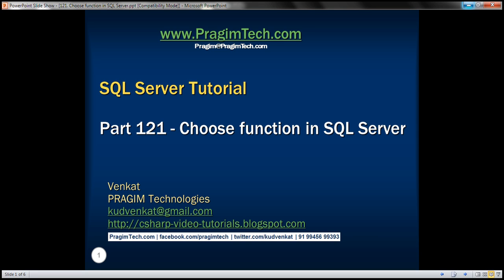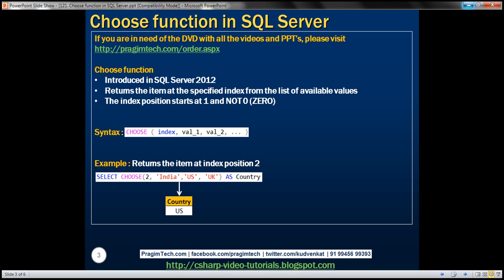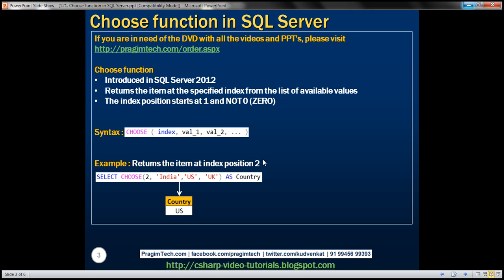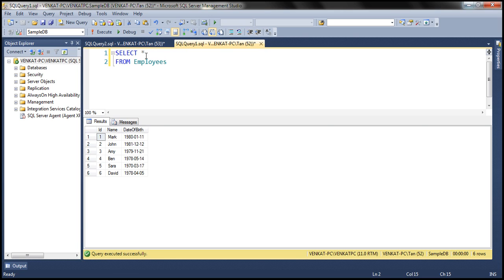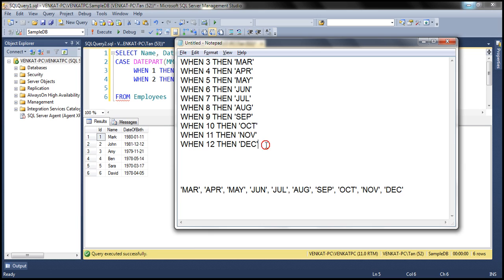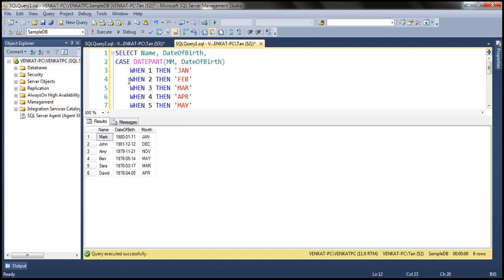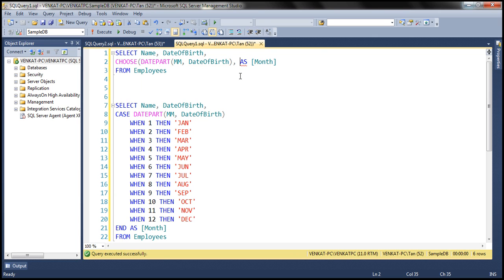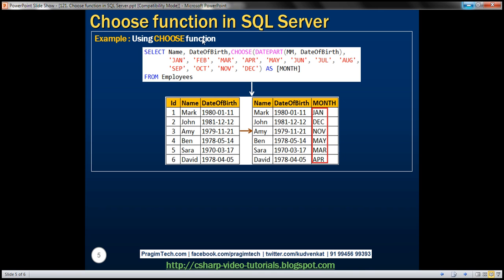Choose function in SQL Server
sql server choose function
sql server 2012 choose function
choose function in sql 2012

In this video we will discuss Choose function in SQL Server

Choose function
Returns the item at the specified index from the list of available values
The index position starts at 1 and NOT 0 (ZERO)

Syntax : CHOOSE ( index, val_1, val_2, ... )

Example : Returns the item at index position 2

SELECT CHOOSE(2, 'India','US', 'UK') AS Country

Example : Using CHOOSE() function with table data.

We will use the following Employees table for this example.

SQL Script to create Employees table
Create table Employees
 Id int primary key identity,
 Name nvarchar(10),
 DateOfBirth date
Go

We want to display Month name along with employee Name and Date of Birth.

Using CASE statement in SQL Server

SELECT Name, DateOfBirth,
    CASE DATEPART(MM, DateOfBirth)
    WHEN 1 THEN 'JAN'
    WHEN 2 THEN 'FEB'
    WHEN 3 THEN 'MAR'
    WHEN 4 THEN 'APR'
    WHEN 5 THEN 'MAY'
    WHEN 6 THEN 'JUN'
    WHEN 7 THEN 'JUL'
    WHEN 8 THEN 'AUG'
    WHEN 9 THEN 'SEP'
    WHEN 10 THEN 'OCT'
    WHEN 11 THEN 'NOV'
    WHEN 12 THEN 'DEC'
    END
       AS [MONTH]
FROM Employees

Using CHOOSE function in SQL Server : The amount of code we have to write is lot less than using CASE statement.

SELECT Name, DateOfBirth,CHOOSE(DATEPART(MM, DateOfBirth),
       'JAN', 'FEB', 'MAR', 'APR', 'MAY', 'JUN', 'JUL', 'AUG',
       'SEP', 'OCT', 'NOV', 'DEC') AS [MONTH]
FROM Employees